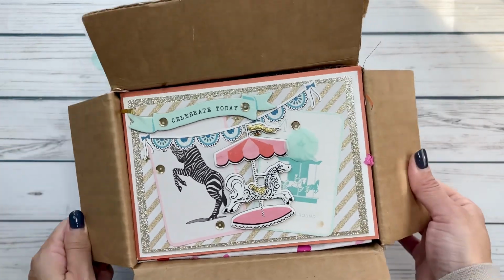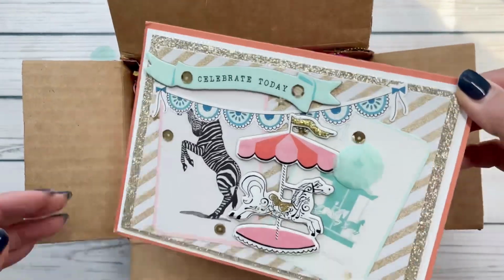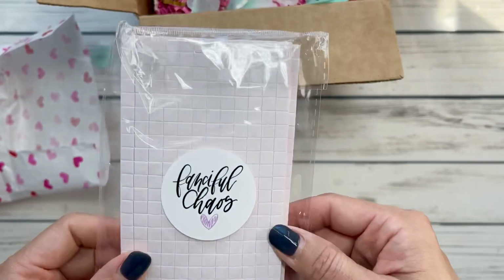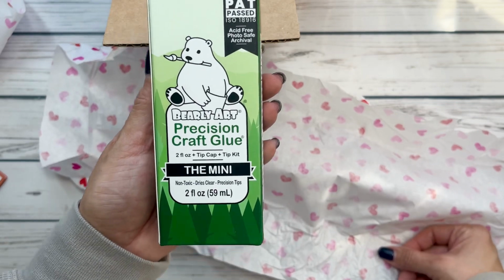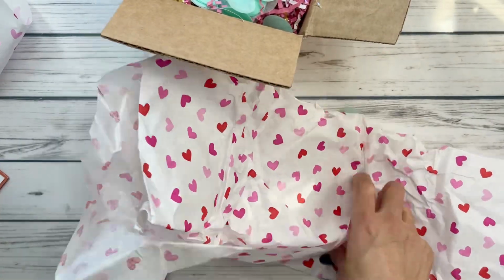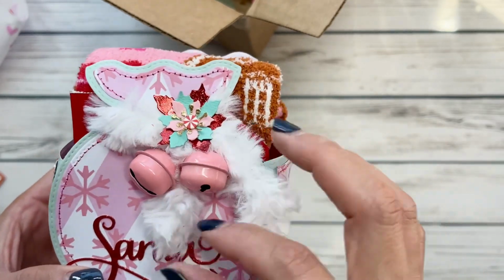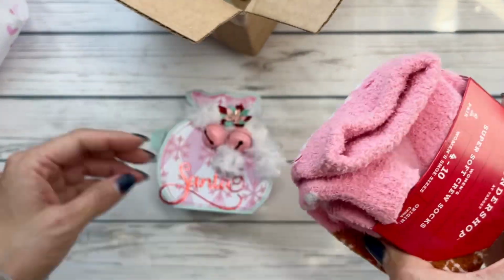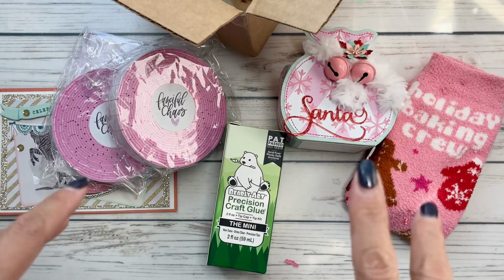Incoming Birthday Surprise